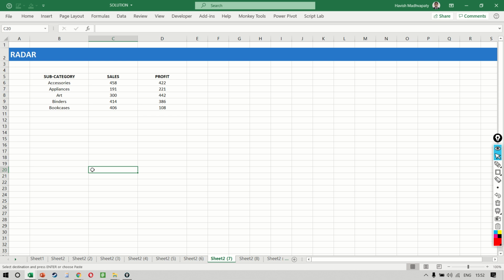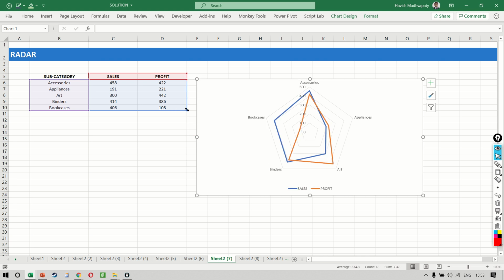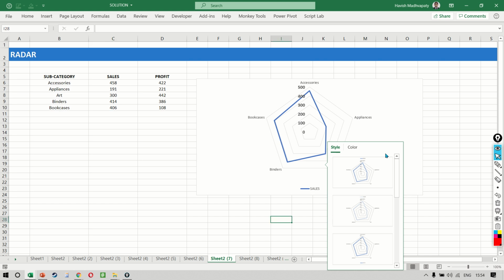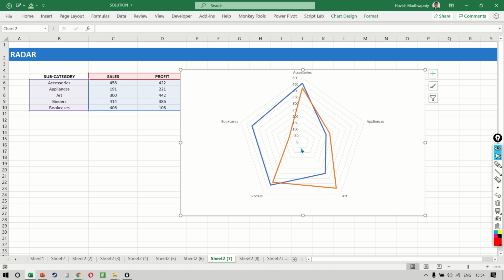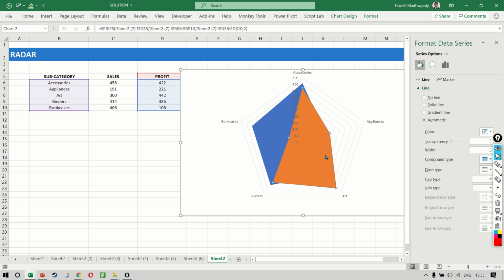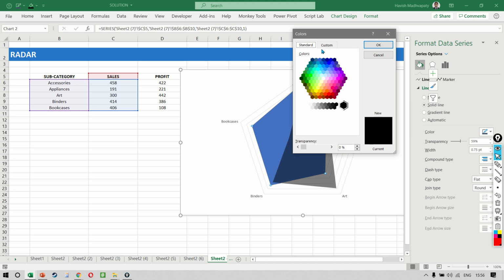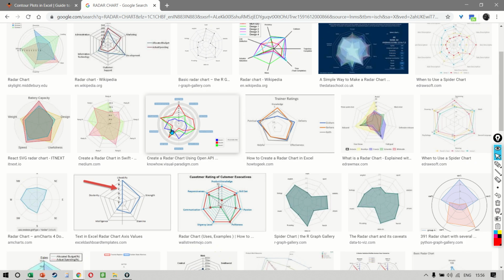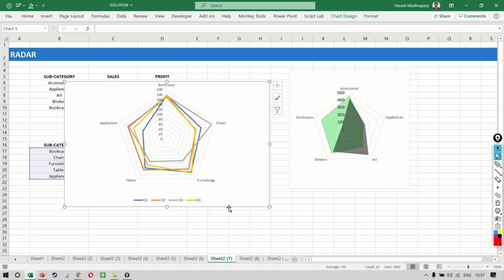RADAR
40 Under 40 Analytics